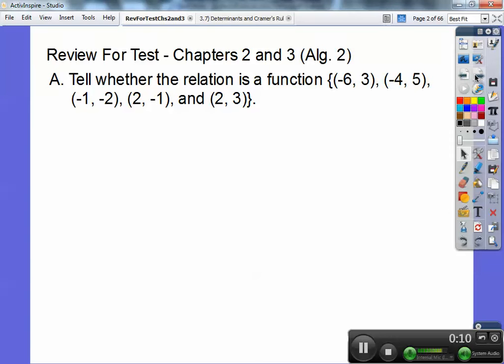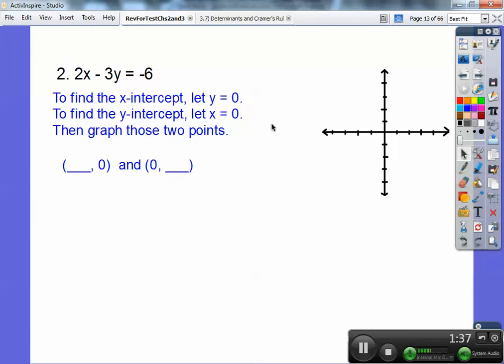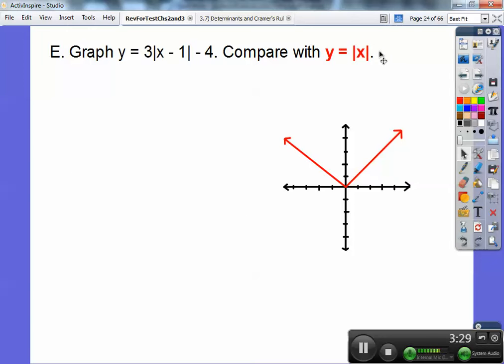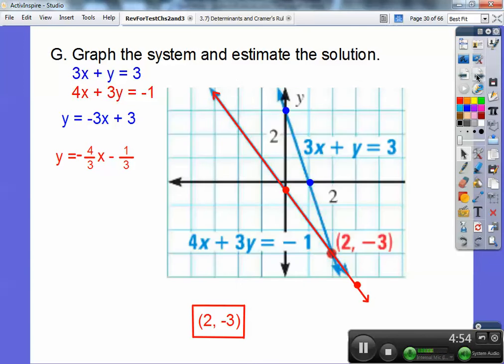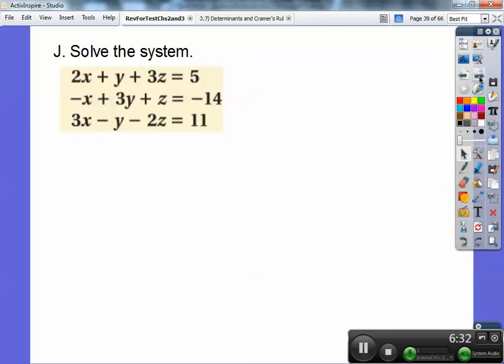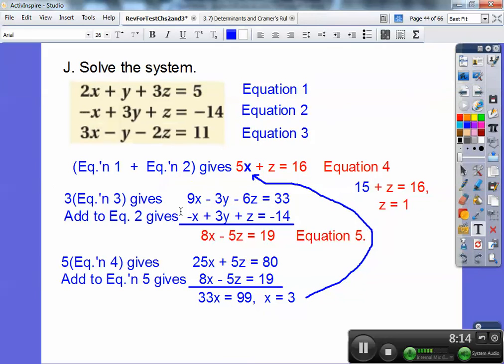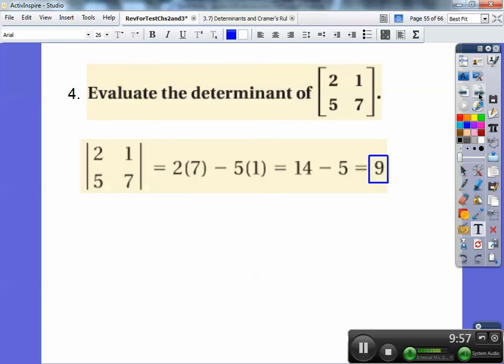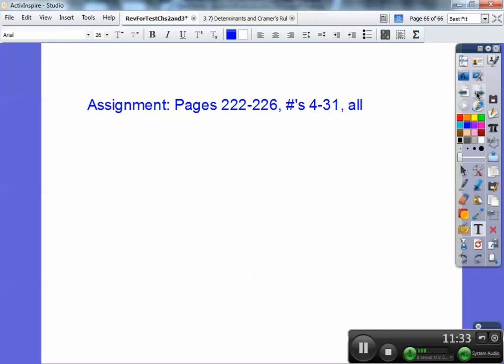Review For Test Chapters 2 and 3 Alg2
This is an Algebra 2 review on Linear Equations, Functions, and Absolute Values, Graphing, Solving Linear Systems, along with Cramer's Rule. This will prepare you for your upcoming test.